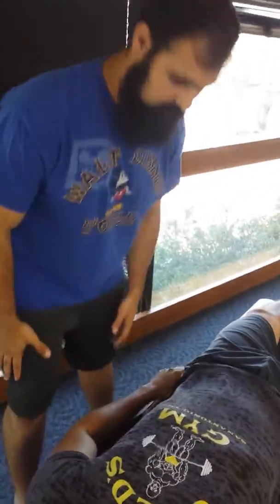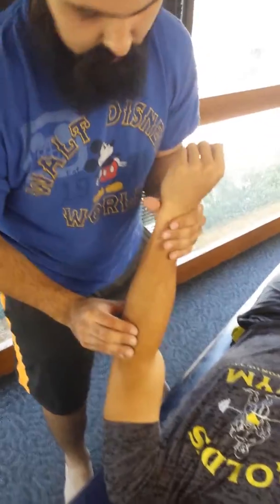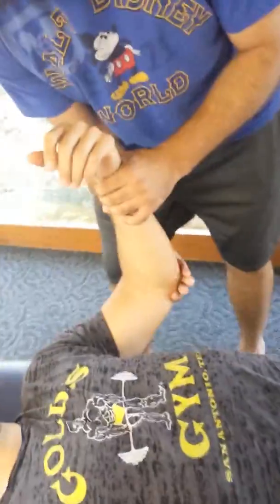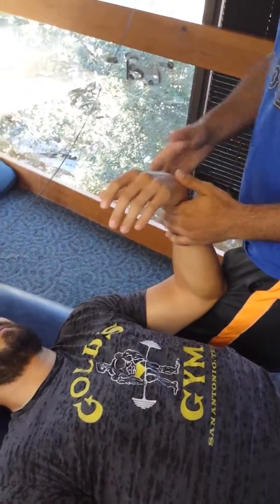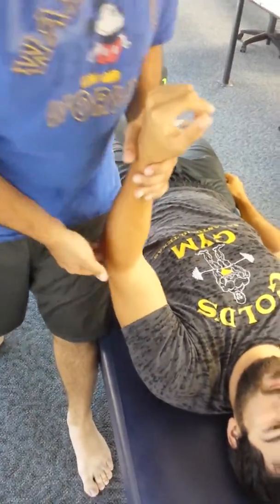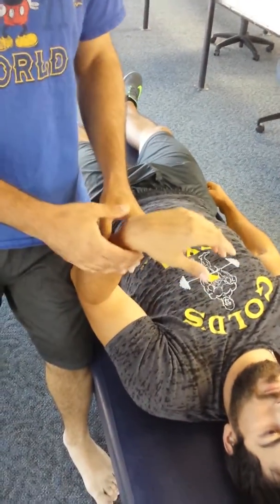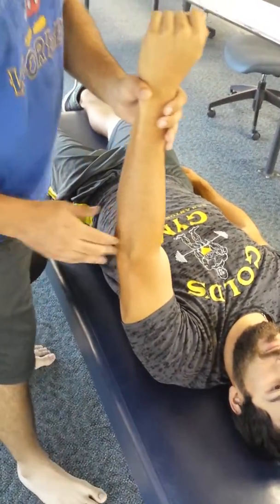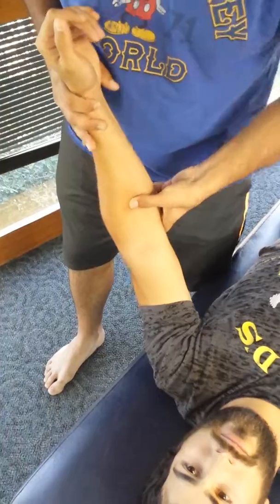Matt McBride ESAT Elbow protocol